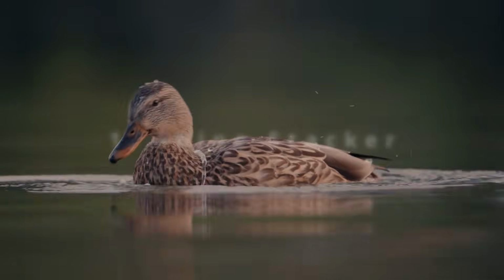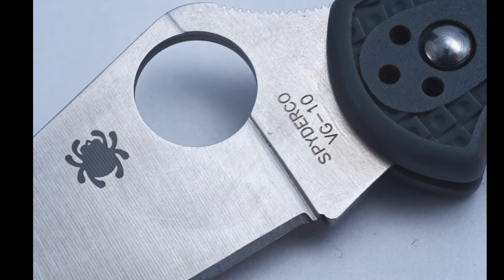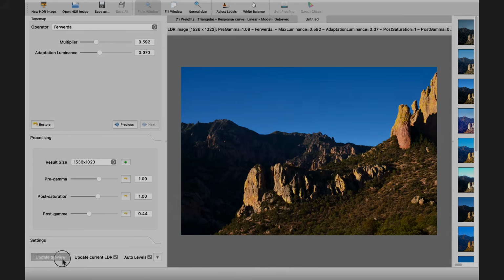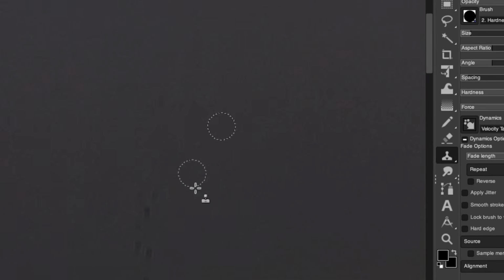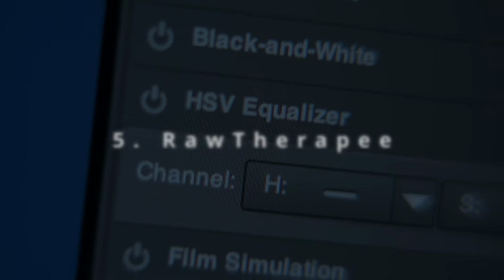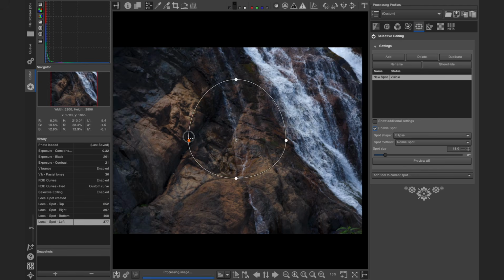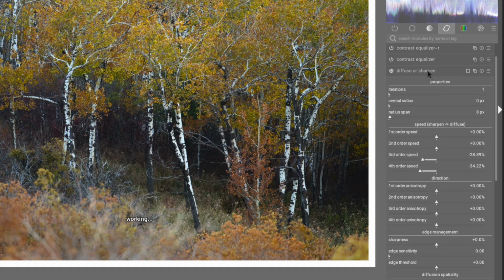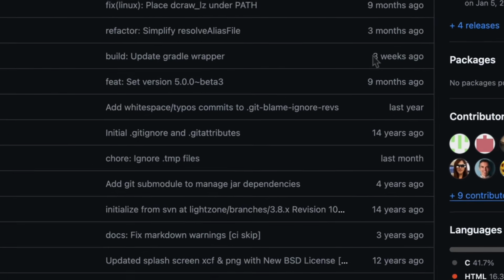Best Open Source Photography Apps...All Completely Free!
You need to try these! Worst-case scenario is that you don't like them. Links to them:

(alt Raw developer)